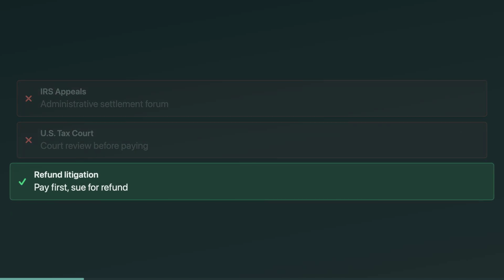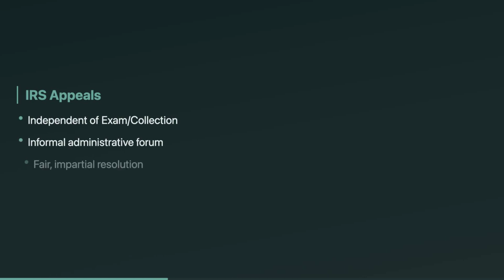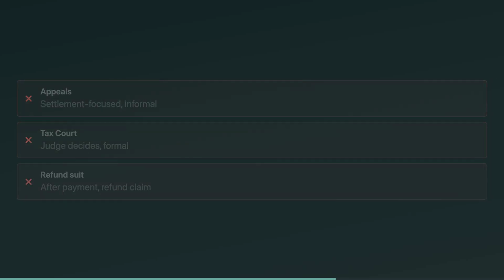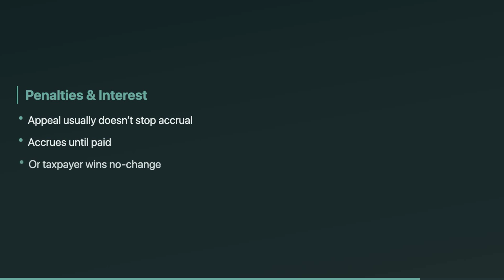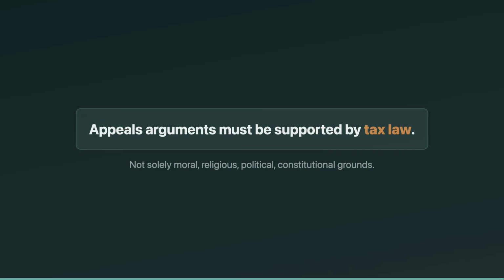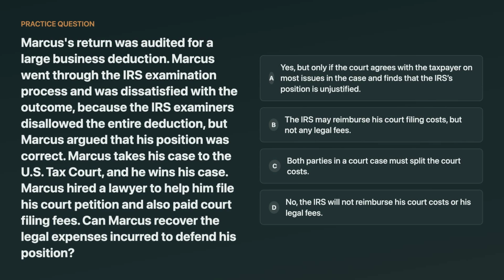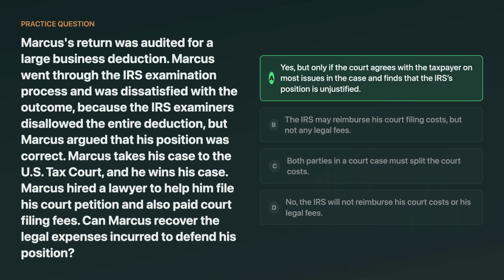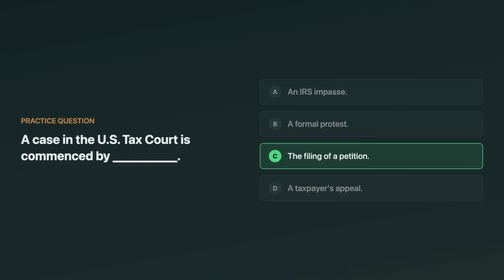EA Exam Course: IRS Appeals vs Tax Court vs Refund Suits: Choose the Right Dispute Path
Unit 3.11: IRS Appeals and the US Tax Court
Lesson 1: Choosing Your Dispute Path: IRS Appeals vs. Tax Court vs. Refund Litigation

0:00 Intro
0:05 IRS Appeals vs U.S. Tax Court
0:28 IRS Appeals
0:54 Pay first
1:21 Appeals vs Tax Court
1:47 Penalties & Interest
2:14 Tax law
2:40 Practice Questions

Enrolled Angel — EA Exam Prep